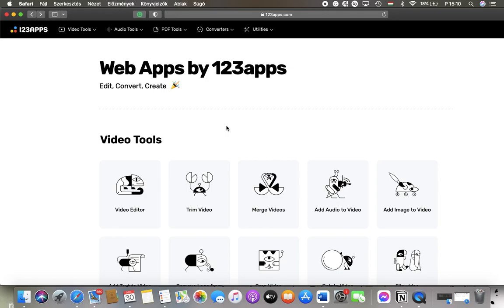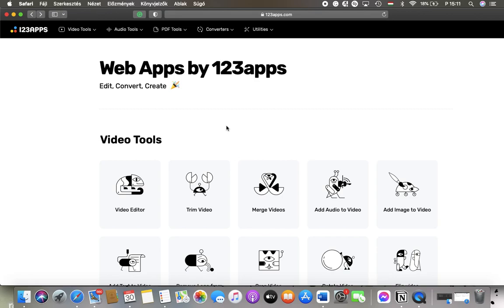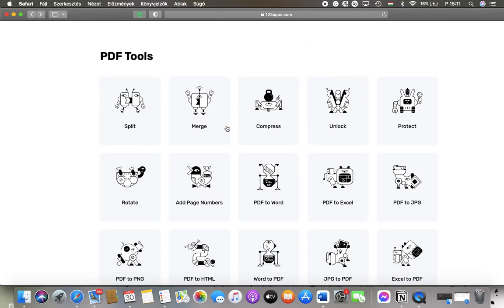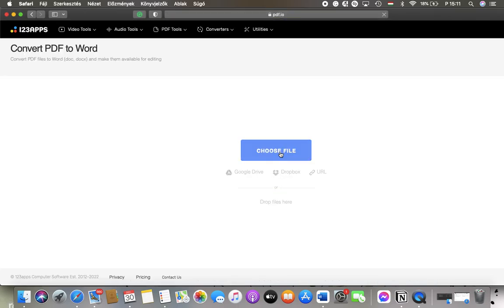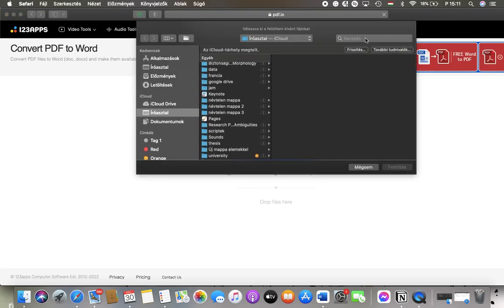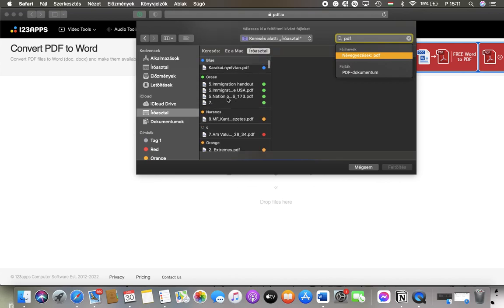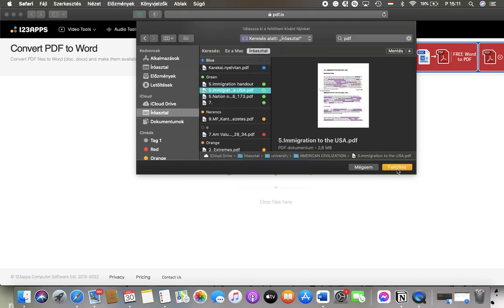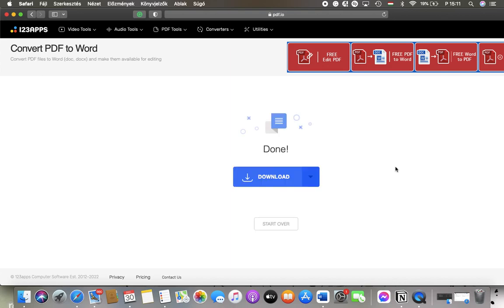How to convert PDF file into Word file on 123apps.com?